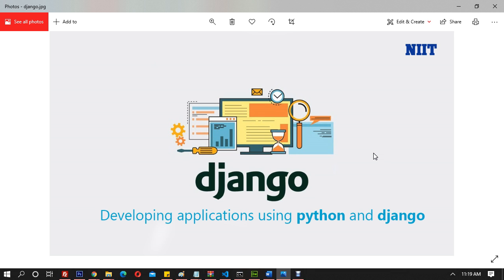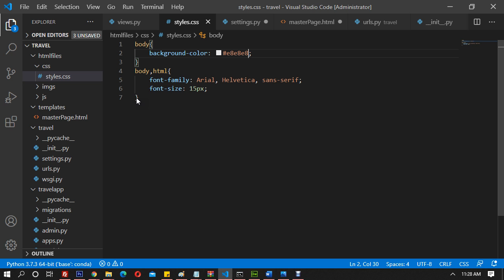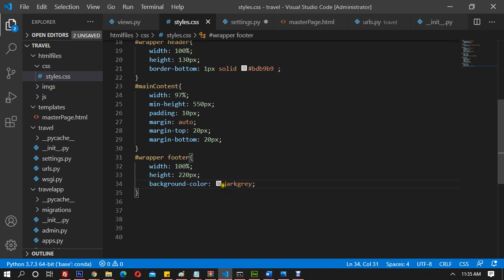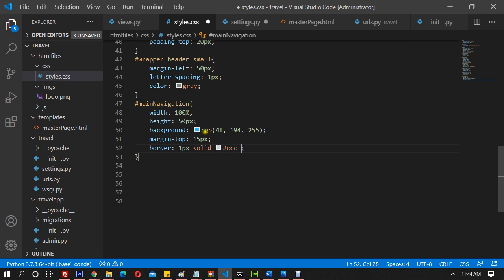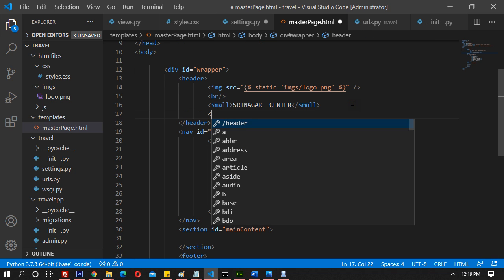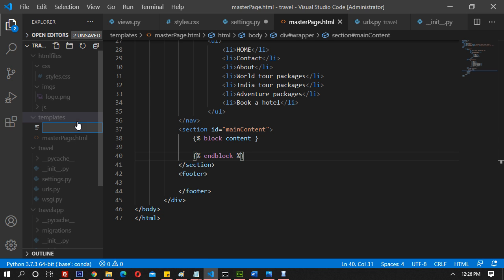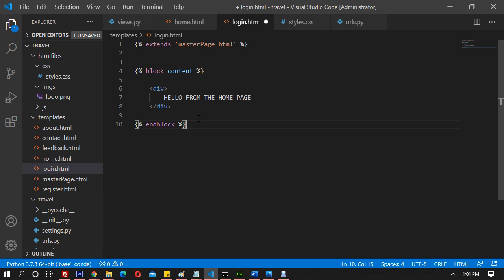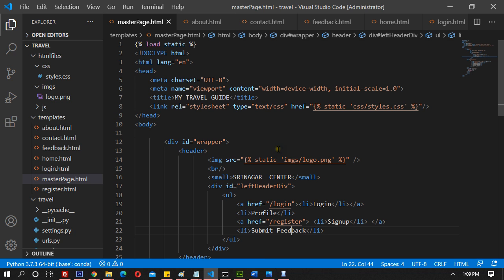Django and python (Full Course). Creating user defined templates and a Masterpage(Video 8)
reating and Using MasterPages in Django
MasterPages are a type Template that are used to implement common design across the web applications. Step 2: Select Project Folder i.e. myapp (Outer One) and add new folder with name "templates". Step 3: This templates folder is root location for all html templates.